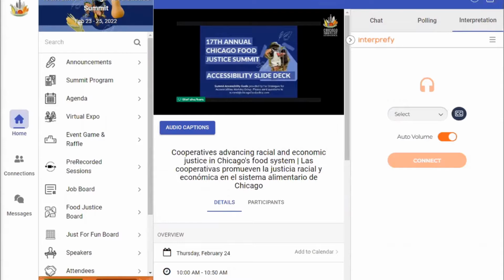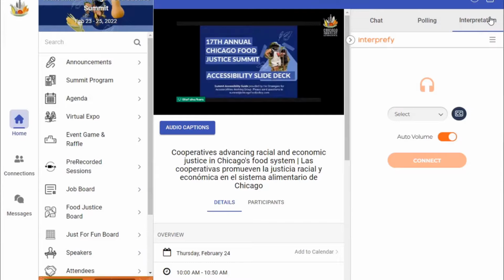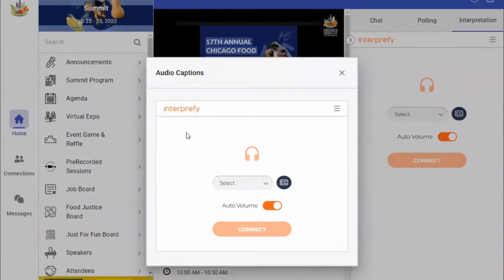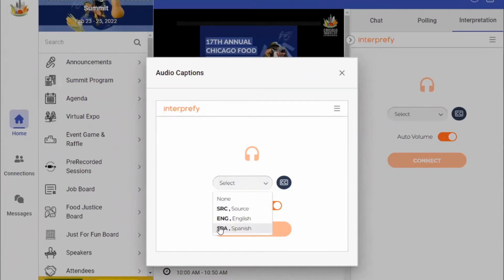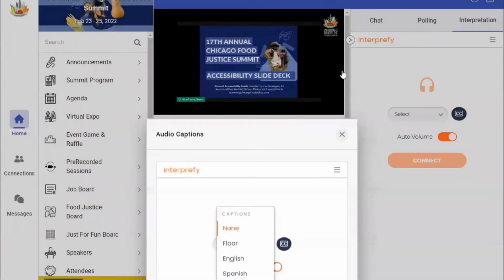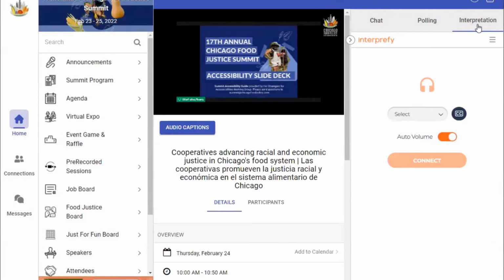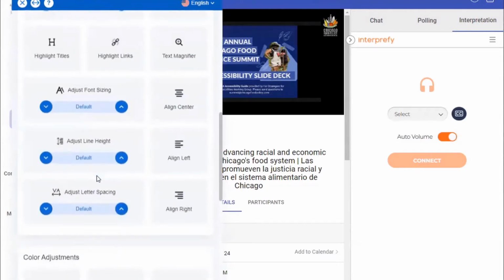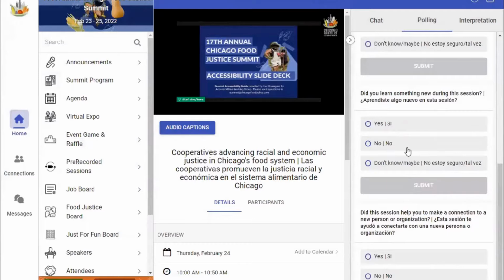Chicago Farmers Market Collective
This session was presented during the Chicago Food Justice Summit, held virtually between February 23-25, 2022. The theme was Collective Care, highlighting stories of the revolutionary acts of care and kindness that took place in our communities.
During this 50 minute panel discussion, three members of Chicago's Farmers Market Collective will present how collaboration enabled collective care for our communities over the past year. Through shared resources and caring conversations, the group supported local growers and nourished communities across Chicago. Together, we accomplished far more than we ever could have if we had operated siloed from one another.